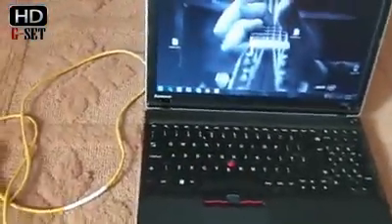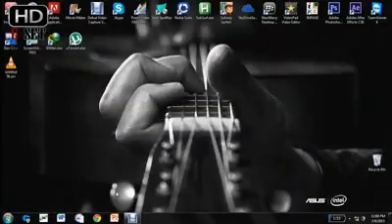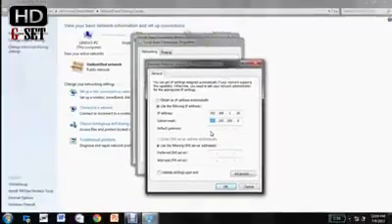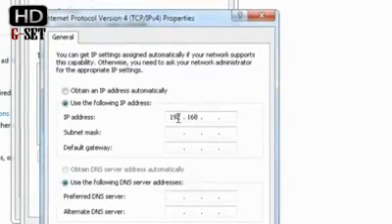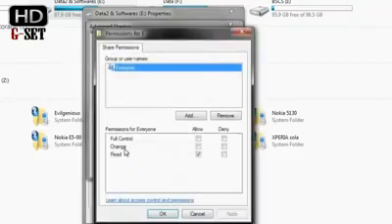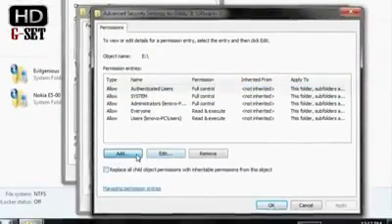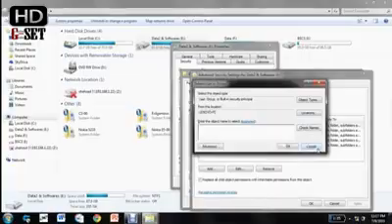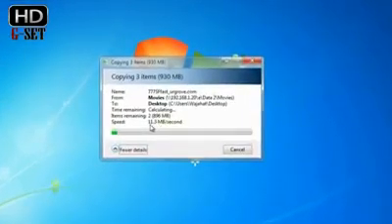How to Connect and transfer data between two laptops with Ethernet cables wire...... In 2021-2030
How to Connect and transfer data between two laptops with wire. In this tutorial Iam going to show you how to transfer data from one

In this video We will see How to Connect Two Computers Via LAN Cable in Windows 10. So let us see How to Connect 2 PC together with a LAN Cable on WINDOWS 10.